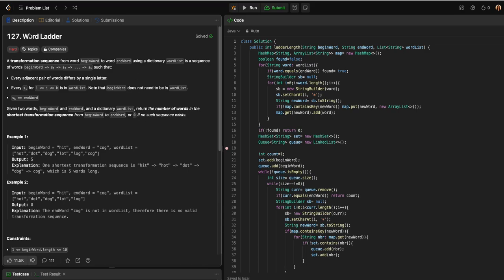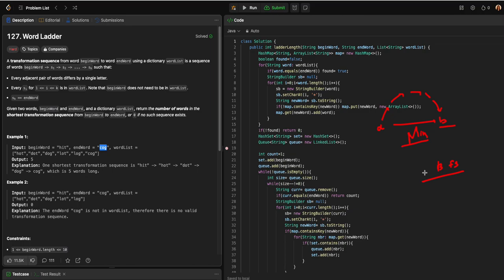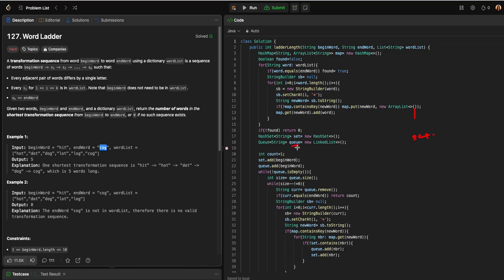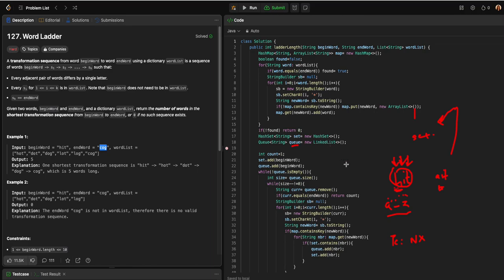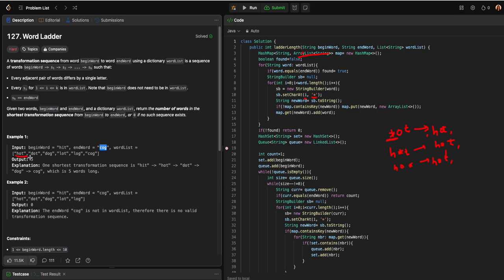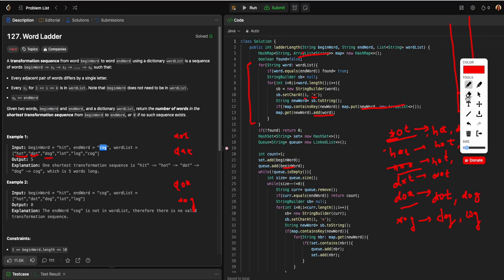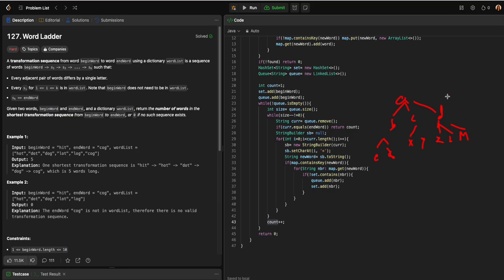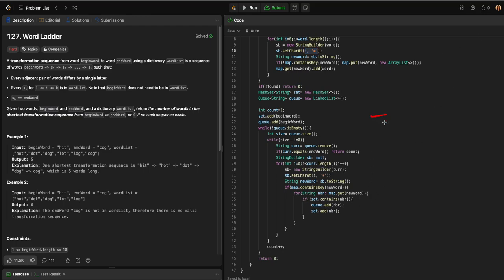Word Ladder || JAVA || Leetcode